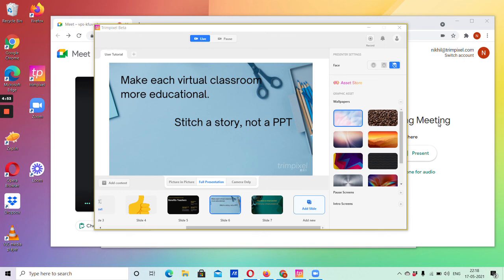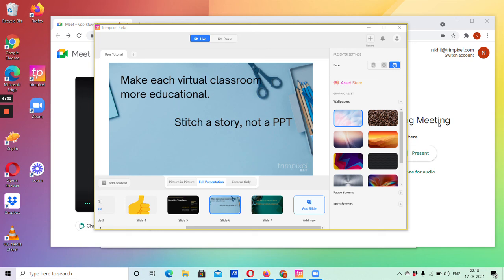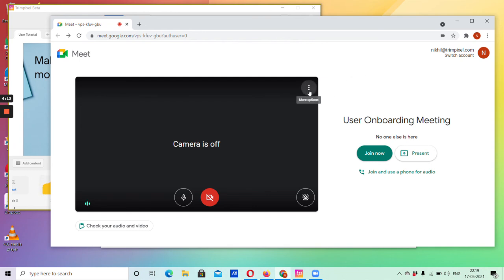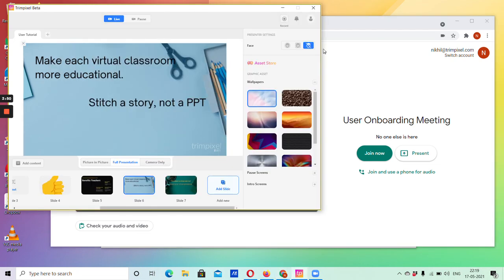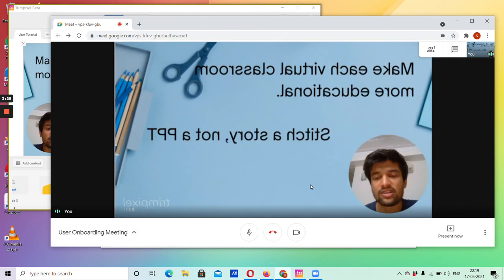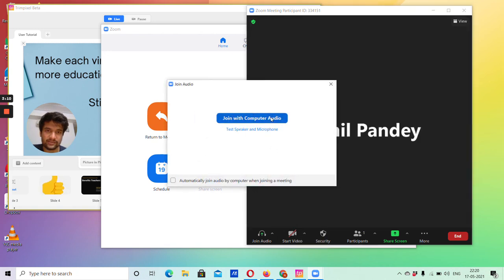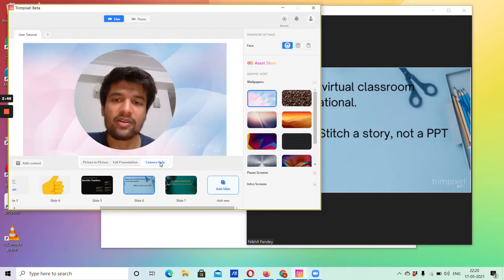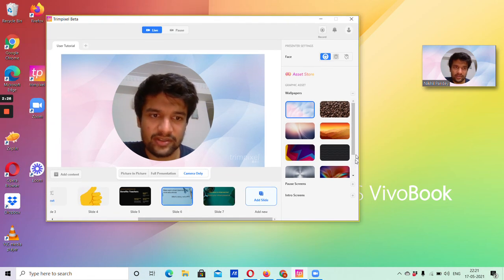How to use Trimpixel on Zoom, Meet and Teams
Use Trimpixel to dazzle your audience. Improve the experience on each virtual meeting with just 2 clicks.